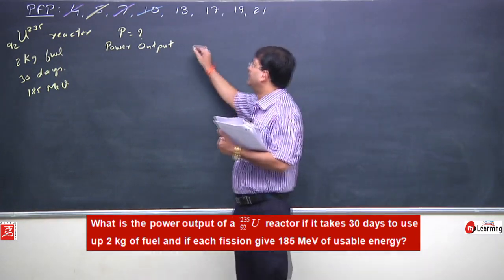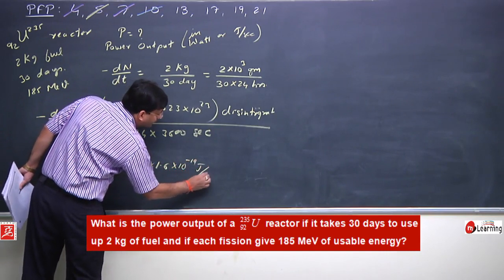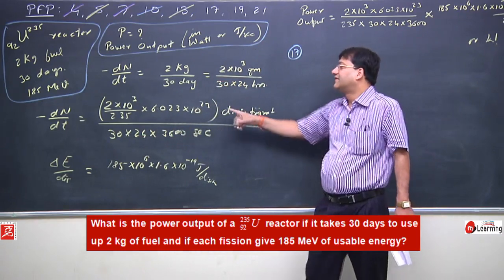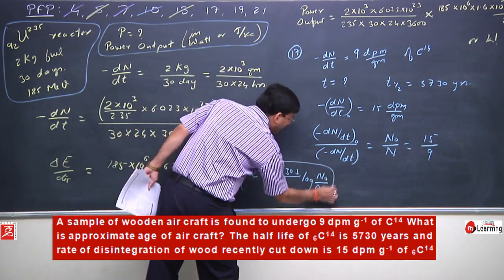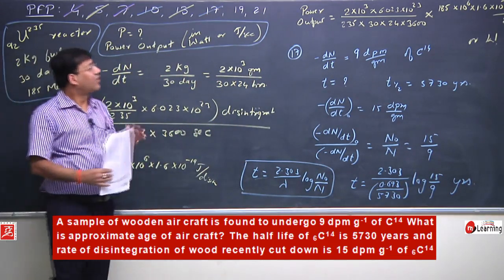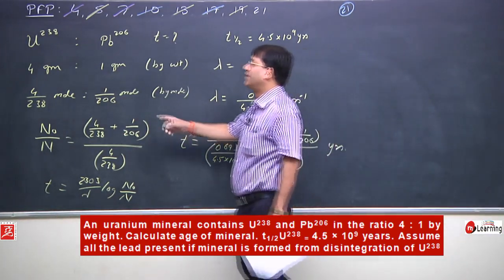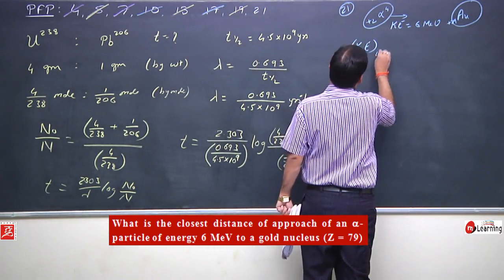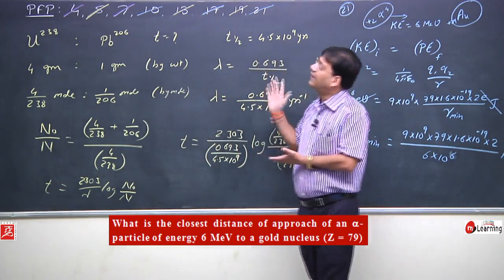IIT JEE problems The Nucleus - 18 For Class 12th